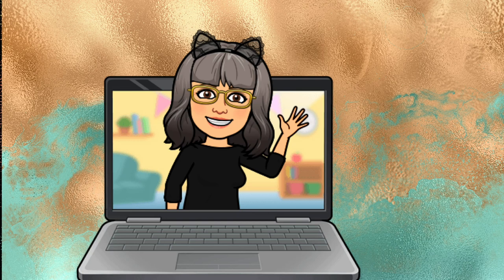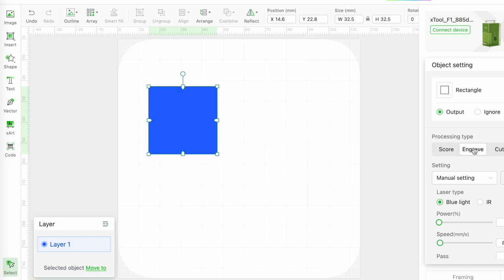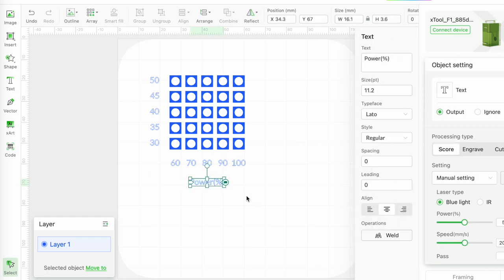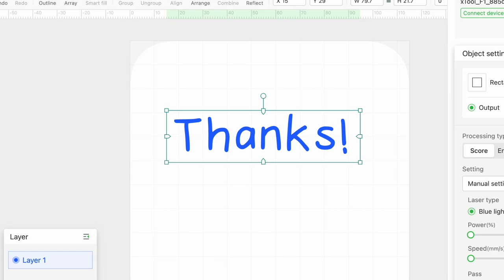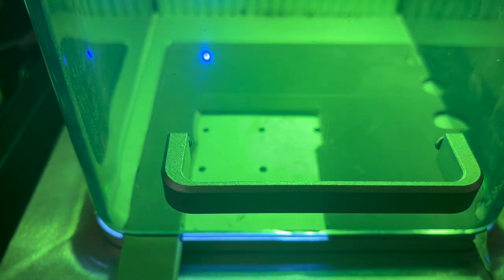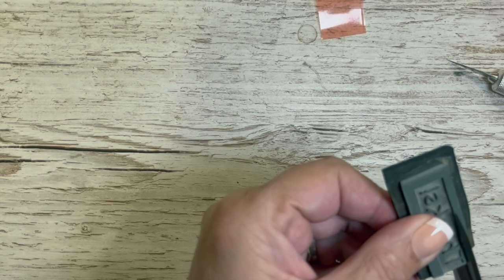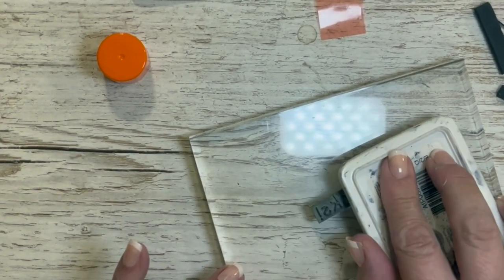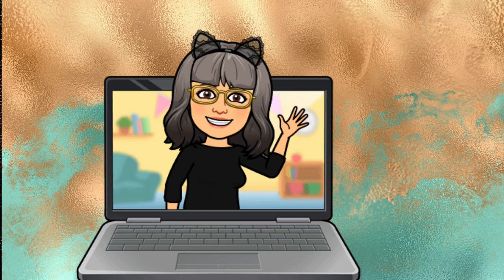Lasered rubber stamp and the EASIEST material test grid using XTool Creative Space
It was so easy to use my XTool F1 laser to create a rubber stamp , and the built-in material test grid made getting the settings right a breeze!